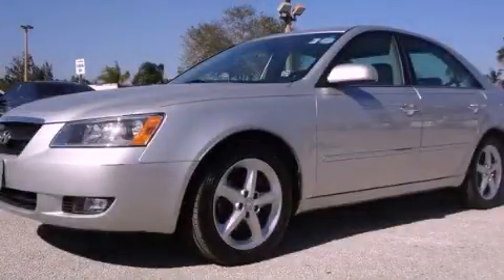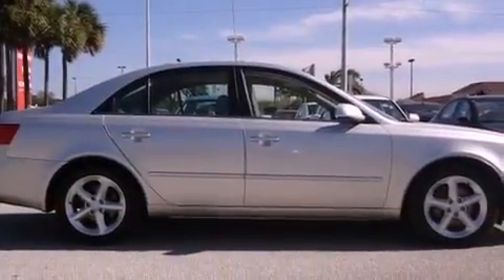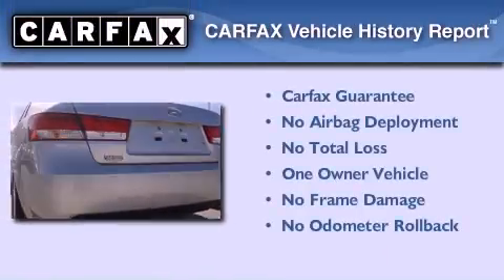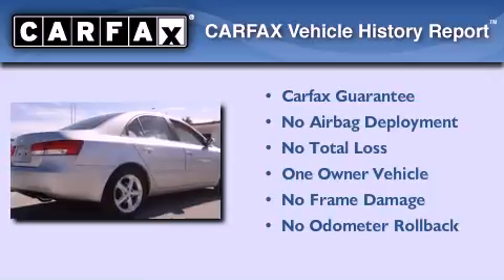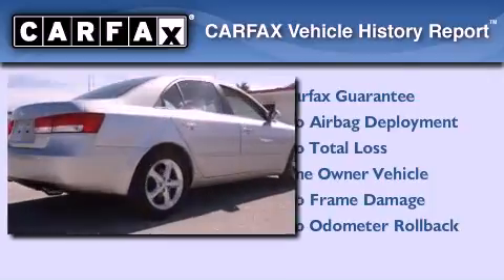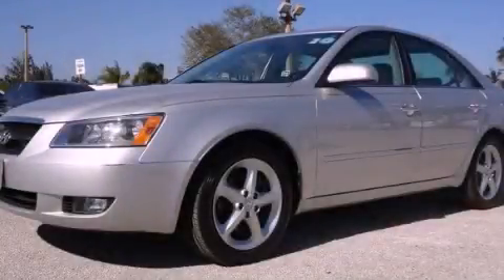2006 Hyundai Sonata Miami FL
Year : 2006
 Make : Hyundai
 Model : Sonata
 Engine : gas v6 3.3l/204
 Trans . : automatic
 Exterior : silver
 Miles : 41,334
 Interior : gray

 Lehman Mazda

 2006 Hyundai Sonata Miami FL